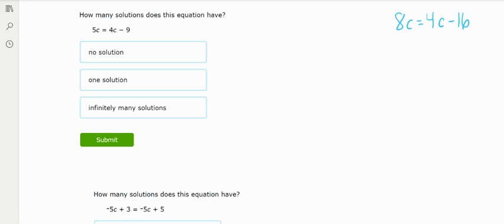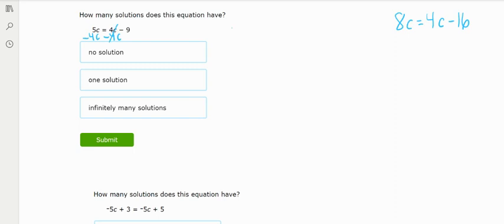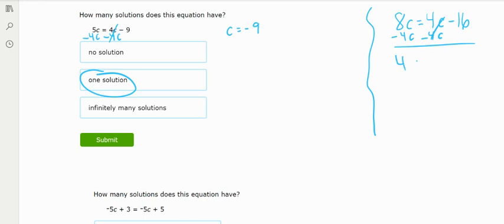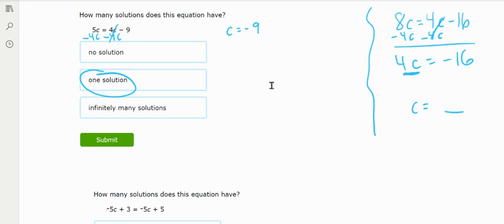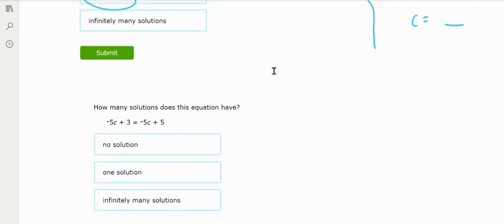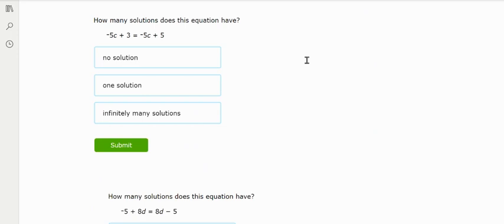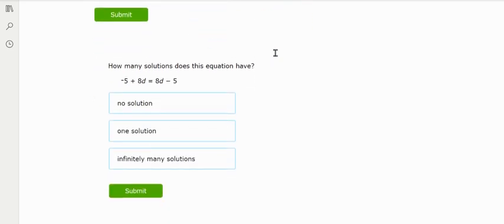How to find the number of solutions from an equation